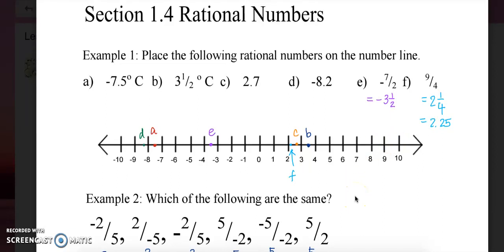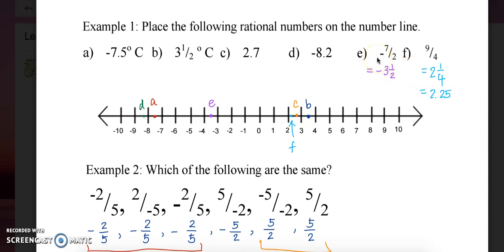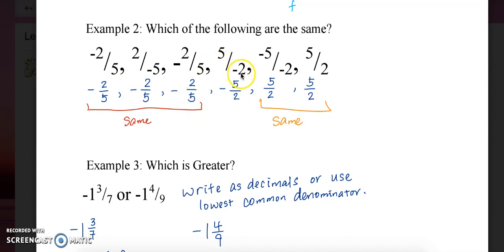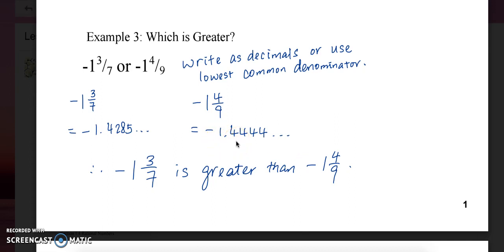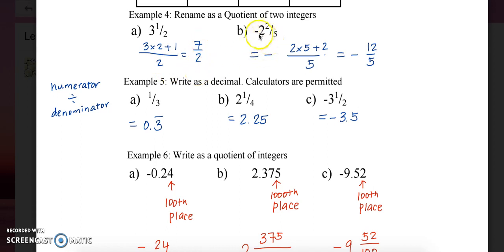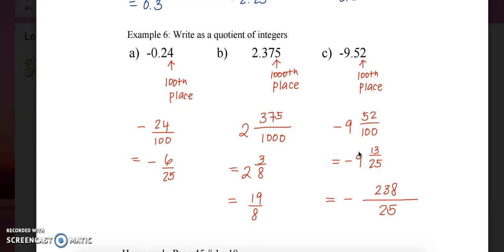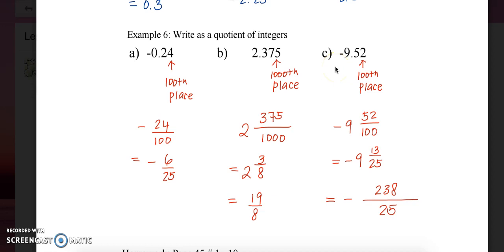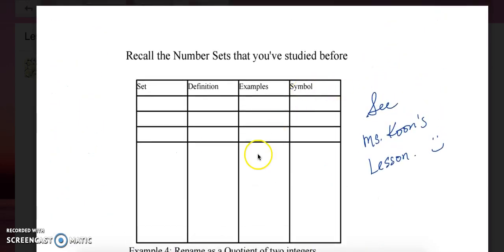MPM1D Lesson 1.4